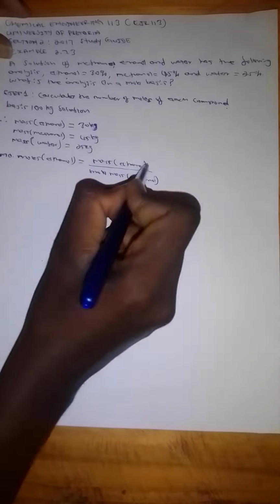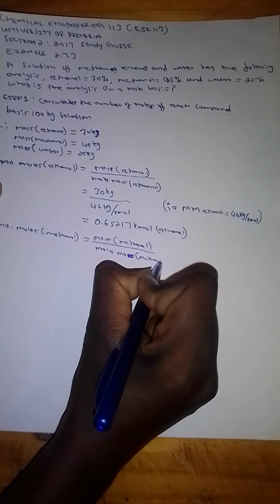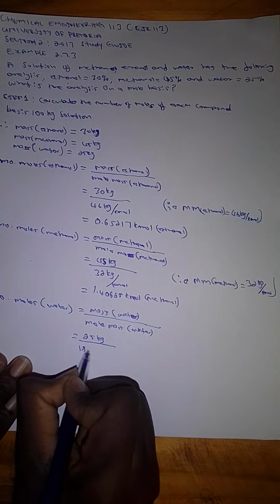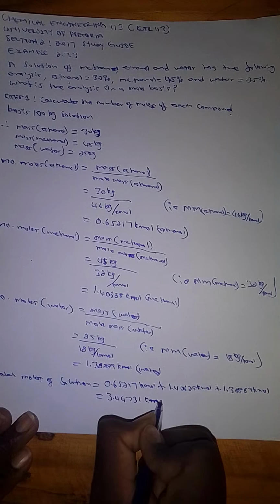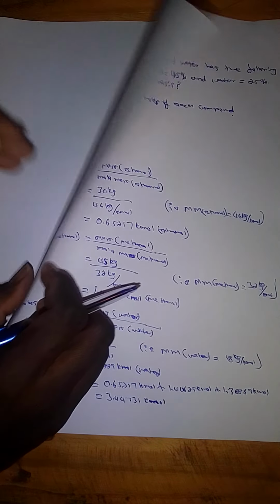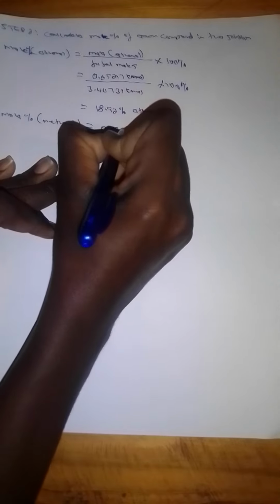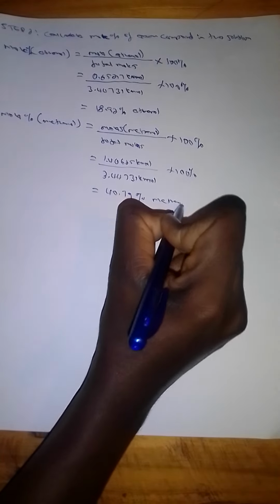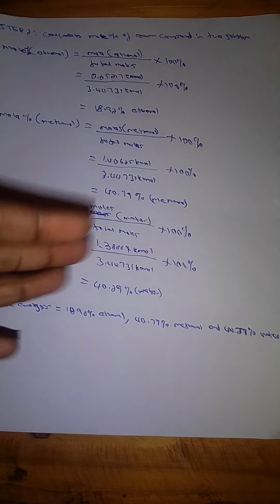CHEMICAL ENGINNERING 113 (CIR 113) UNIVERSITY OF PRETORIA, SECTION 2, 2017 STUDY GUIDE EXAMPLE 2.7.3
Calculating mole analysis of a solution from a mass analysis